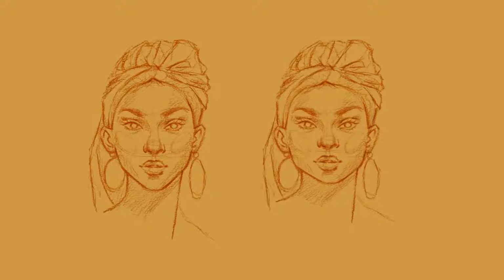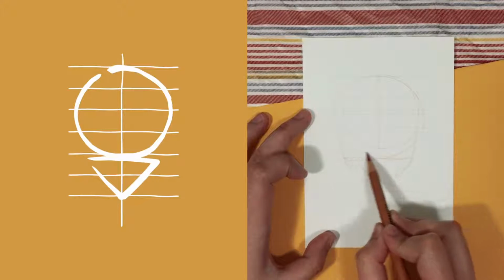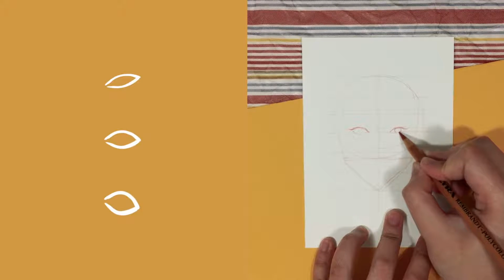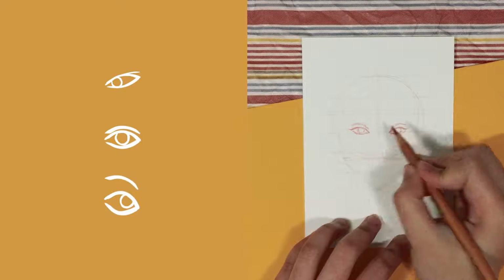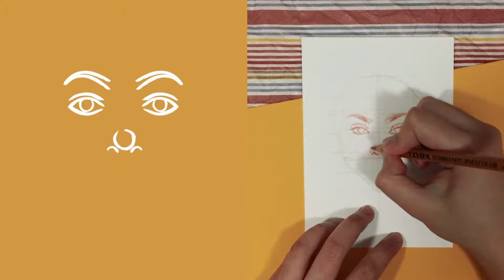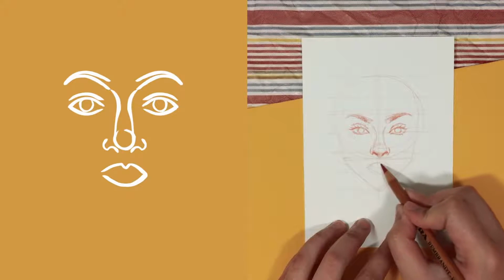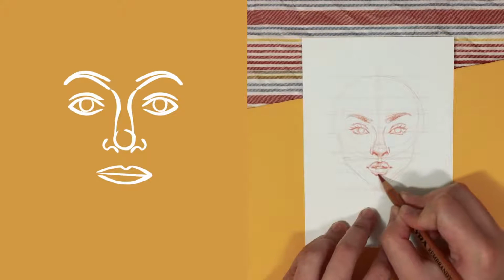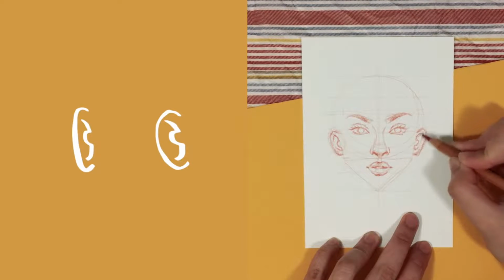How to draw faces, eyes, nose, mouth tutorial in 11 minutes 2022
How to draw a face, nose, lips, face details in just 11 minutes, the video is educational and purposeful.

In this video, I will be showing you a step by step process of how to draw the female face using basic
 shapes and easy to understand guidelines. This video also covers who to draw eyes, nose and mouth, although not in depth, but it's beginner friendly and it should be enough to kickstart your journey of drawing portraits. You can also apply these simple steps on how to draw male faces.

- - - timestamps - - -
0:00 Intro
0:19 Sponsorship
1:46 Head shape
3:43 Eyes
5:11 Eyebrows
5:30 Nose
6:26 Mouth
7:11 Ears
7:47 Hairline
9:34 Drawing tips